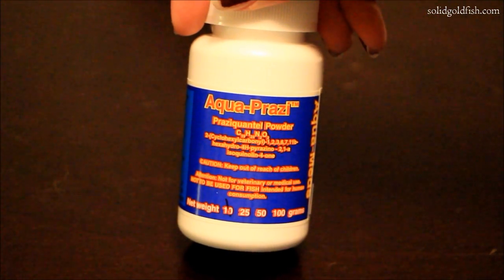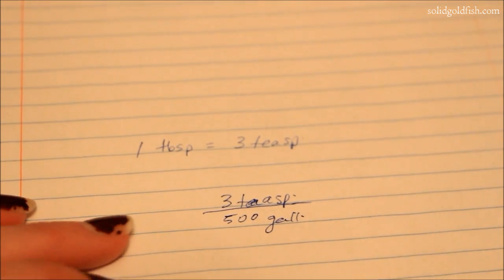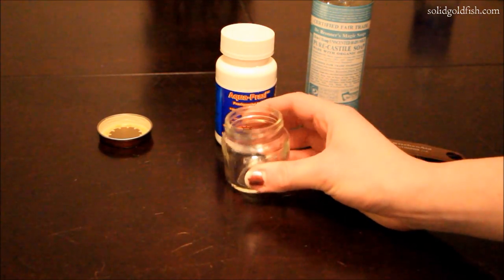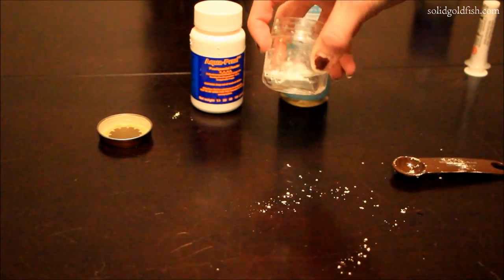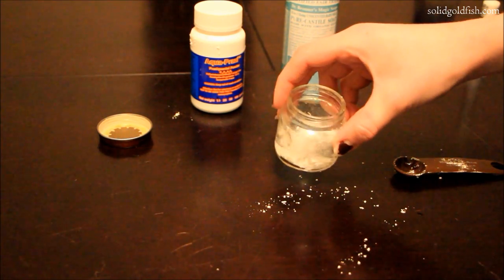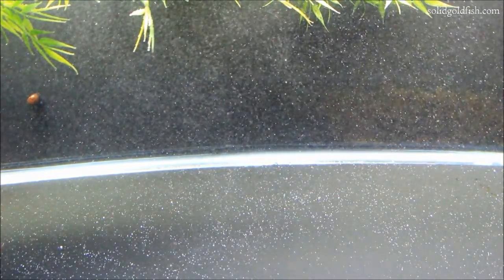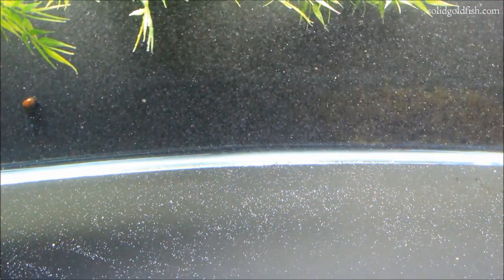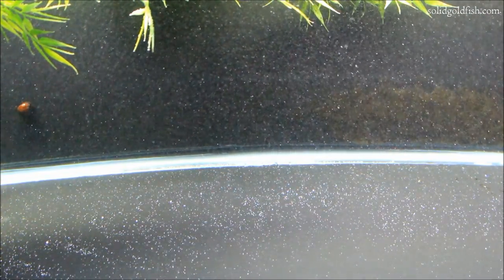Treating for Flukes with Aqua Prazi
Treating your goldfish for flukes is pretty easy, but you do have to be aggressive and persistent with treatment.  Praziquantel (a common de-wormer) is the best medication to use, and in this video I'm using Aqua Prazi from Goldfish Connection Fluke treatment is more about controlling their numbers than it is about complete eradication, because they're really tough to fully eradicate.  The important thing to remember is that you need to do multiple rounds of treatment, with breaks in-between where there is no prazi in the water, and this is because the fluke eggs will not hatch out while there's prazi present in their environment.  So if you only do one round of treatment, your fish can become infested with flukes again from the new ones that hatch after the treatment is over.  The soap used to help dissolve the powder is called Dr. Bronner's Pure Castile Soap.  I use the unscented baby/mild kind.  Here's a link to it

My preferred method of treatment is simple.  Just dose the tank with prazi every 5 days, after a large water change.  This works because after 3 days, prazi becomes inactive in the tank water.  You can repeat this for 4-6 rounds.  It goes something like this:
Day 1: 50-90% water change, and add 1 dose prazi.
Day 2: Do nothing, prazi is still active in the water.
Day 3: Do nothing, prazi is still active in the water.
Day 4: Do nothing, prazi is no longer present.
Day 5: Do nothing, prazi is no longer present.
Day 6: 50-90% water change, and add 1 dose prazi.
Repeat...

It's a good idea to add salt to .1% (1 teaspoon per gallon) for at least the first half of treatment, because the micro-wounds from where the parasites were attached to the fish tissue can become infected by opportunistic bacteria.

Remember to turn off UV sterilizers, remove carbon from filters, and remove any invertebrates before dosing with medication.  Link for Aqua-Prazi at Goldfish Connection